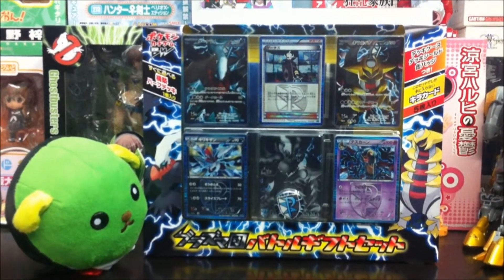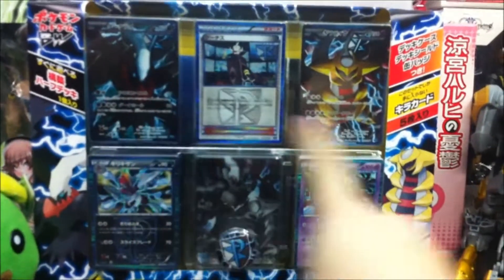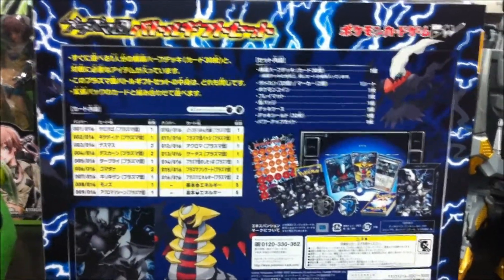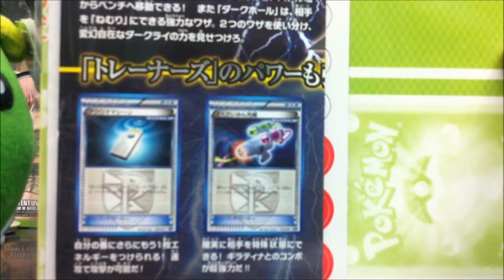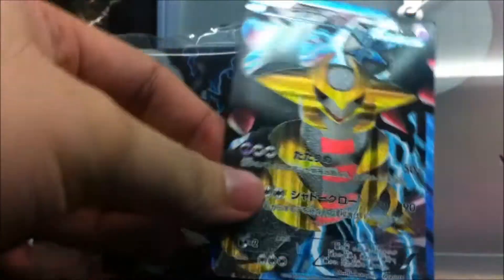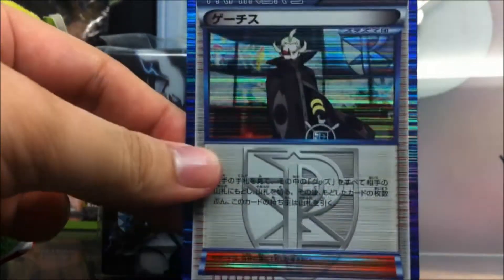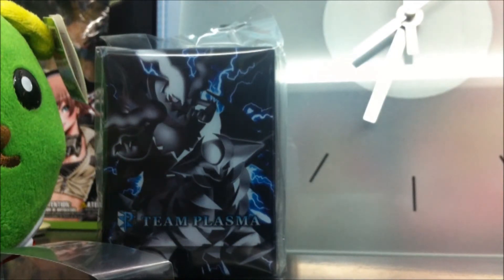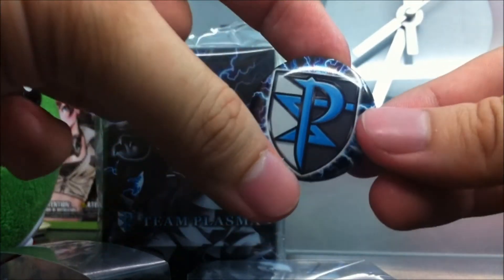Team Plasma Battle Gift Set (プラズマ団バトルギフトセット) Opening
A Previously Released Japanese Promotional Deck set featuring Team Plasma
With very cool Cards and Accessories included.

or etc